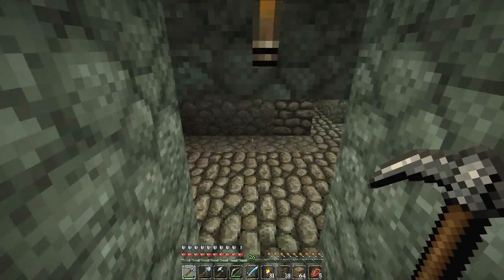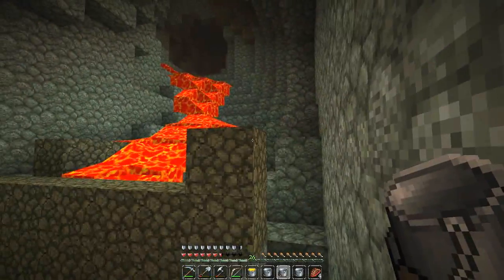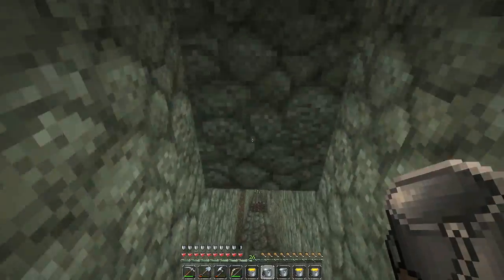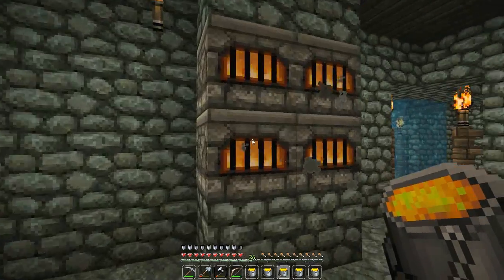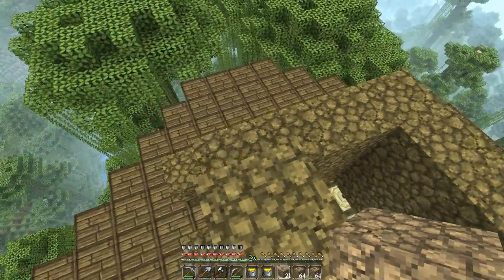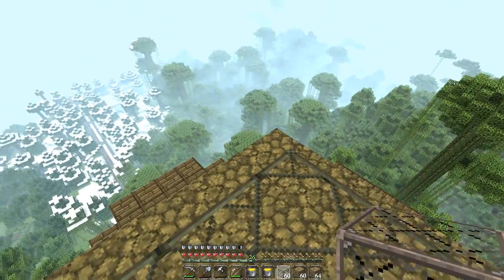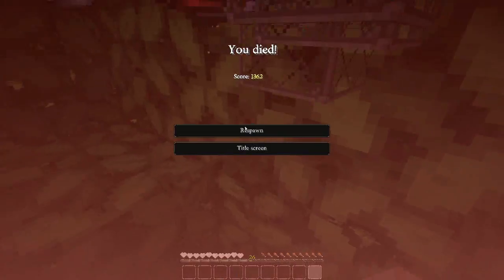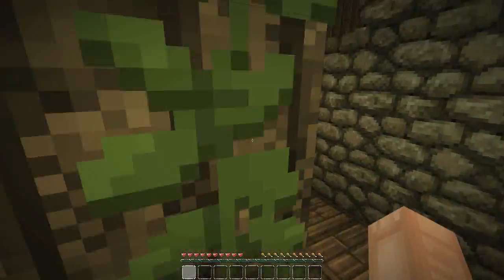[Part 46] Let's Play Minecraft - Giant Lava Ball Of Death!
ReNDoG constructs the Giant Lava Ball - will it mean his demise?!

RENDOG'S YOUTUBE CREATOR STUDIO:

Hardware:

4TB Harddrive (Storage + Applications)
2TB Harddrive (Windows installation)
16GB RAM

Software:

OS: Windows 10 64bit
Video recording: Dxtory, Nvidia Shadowplay
Audo recording: Audacity
Editing: Sony Vegas Pro 13
Design: Adobe Photoshop 64bit